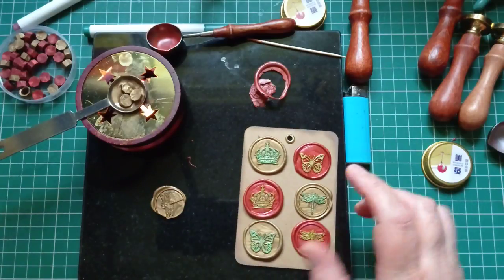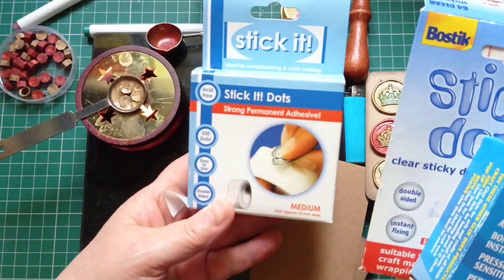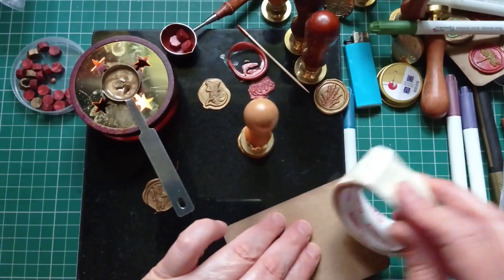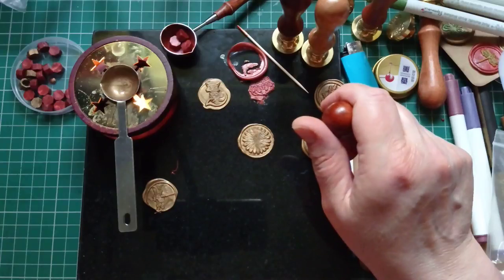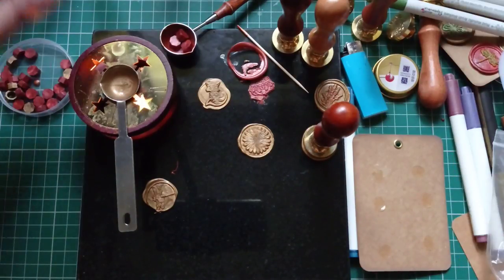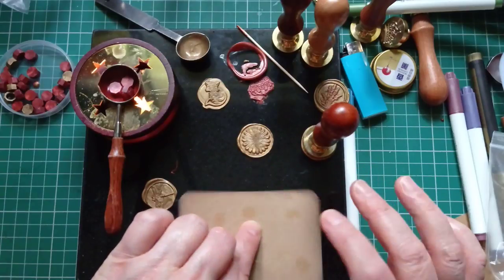Wax Seal Storage - Journal Cards - More Happy Mail Ideas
All my links in one place Today i came up with these little Ephemera Journal Cards to Store your premade wax seals or to pop into journals and planners ready for using how and when you fancy.
I think they would also be a perfect Happy Mail Idea.

Amazon wishlist

If you would like to become part of the Beebeecraft YouTube Program and get Free Products by doing videos for them, you only need you have 100 subscribers or more. If you are interested, please click the following link to contact them